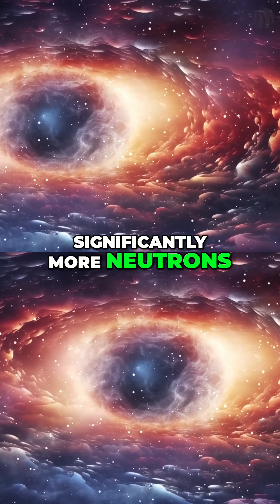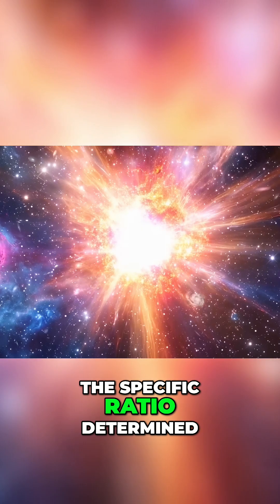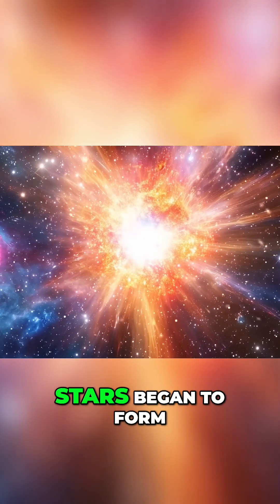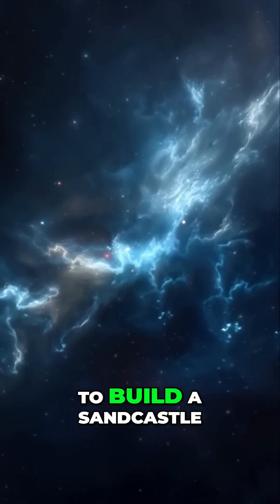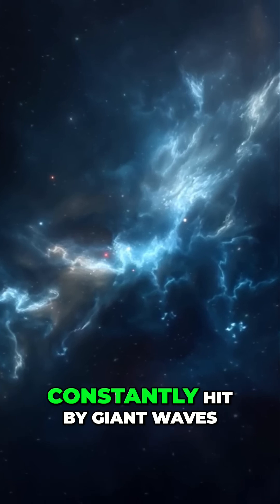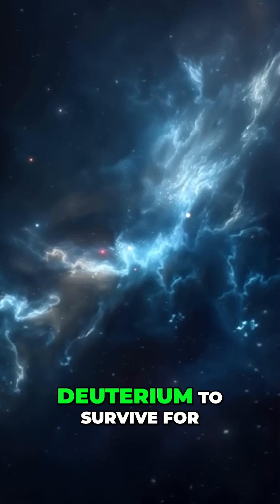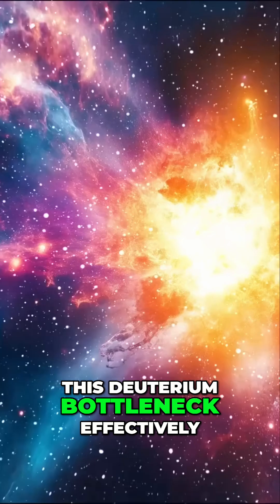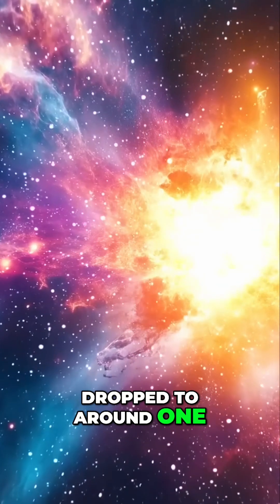Big Bang's Secrets: The Universe's 3-Minute Recipe for Helium!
Dive into the mysteries of the early universe! We explore the critical neutron-proton ratio, the impact of neutron abundance on helium formation, and the fascinating deuterium bottleneck. Discover how cooling enabled deuterium survival, leading to the rapid opening of nuclear fusion floodgates. Join us as we unravel the secrets of the Big Bang!